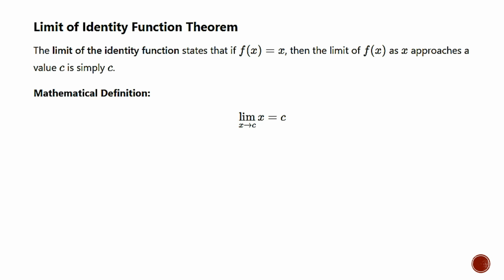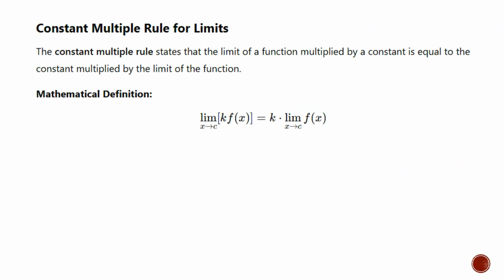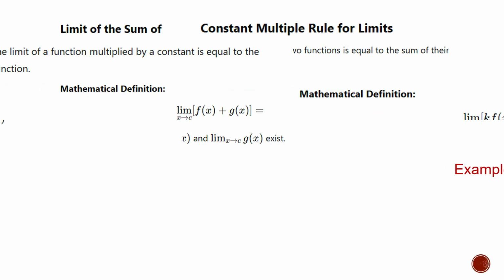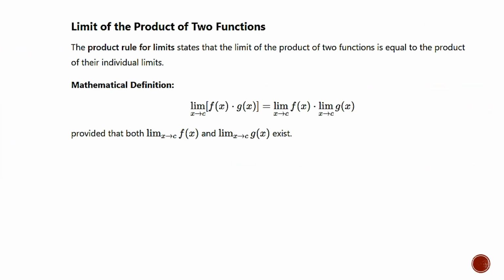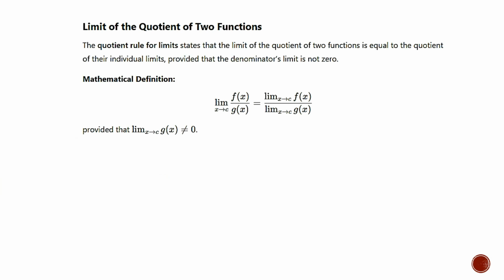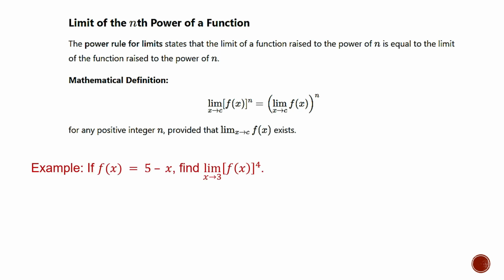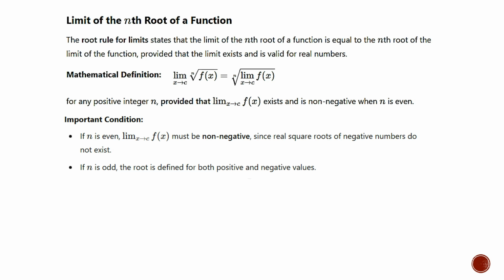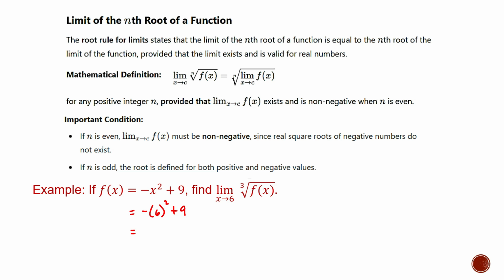Illustration of Limit Theorems